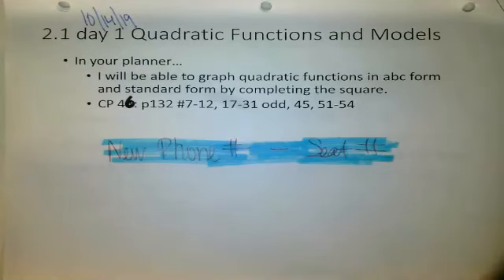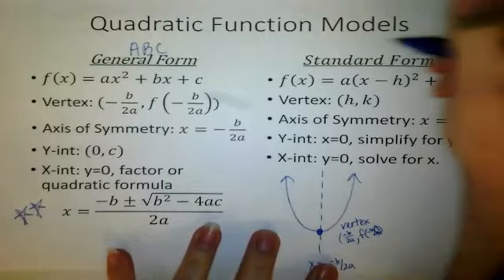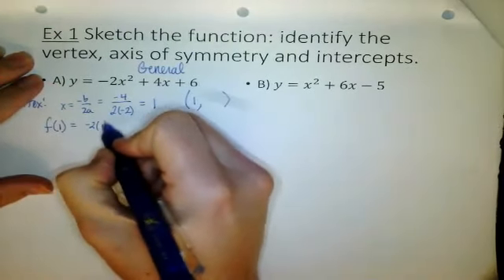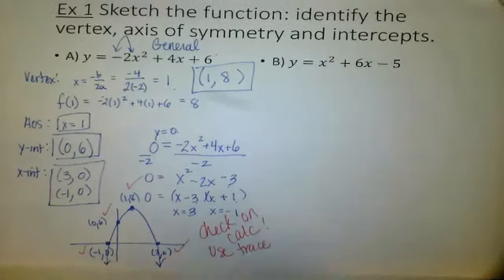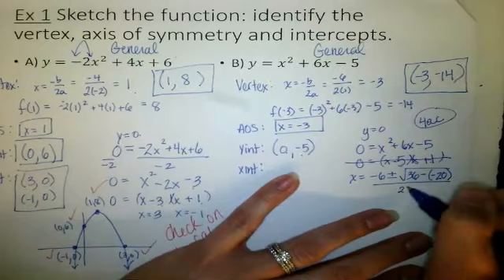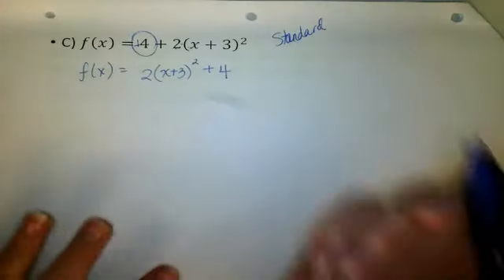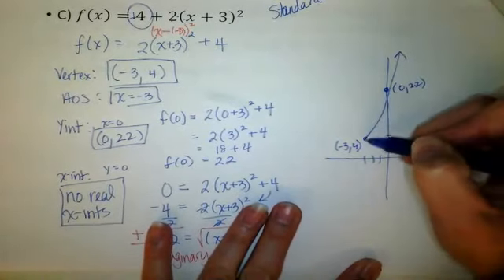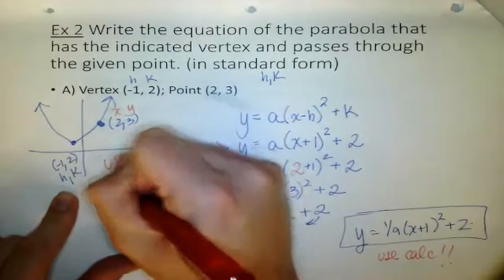2.1 day 1 Quadratic Functions and Models